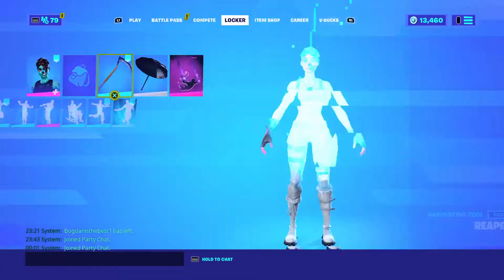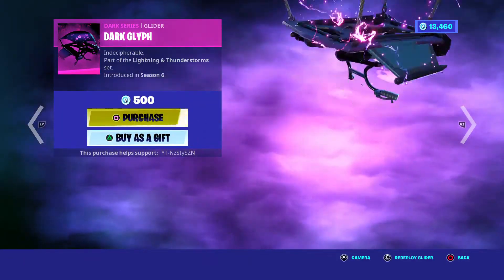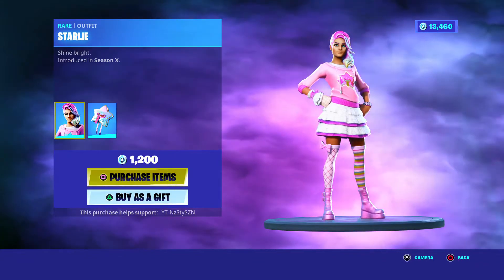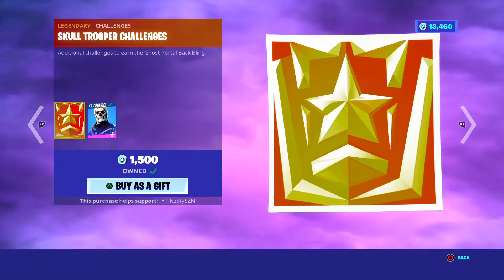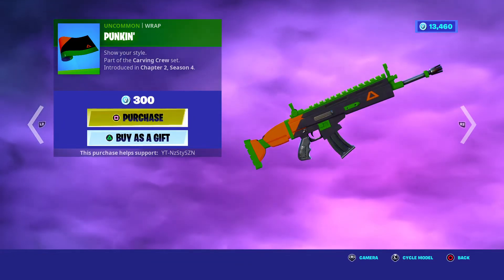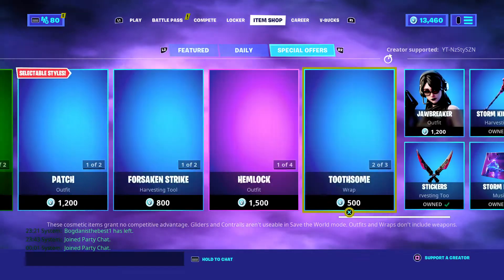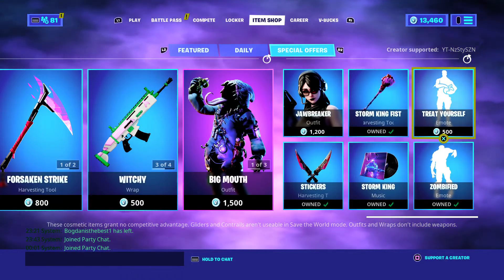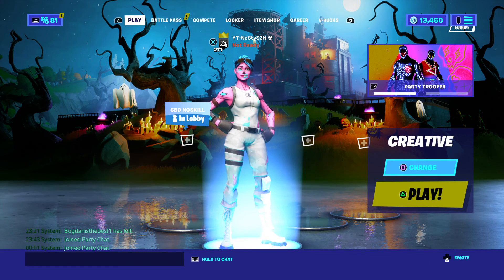Fortnite Item Shop 1/11/20 Review!